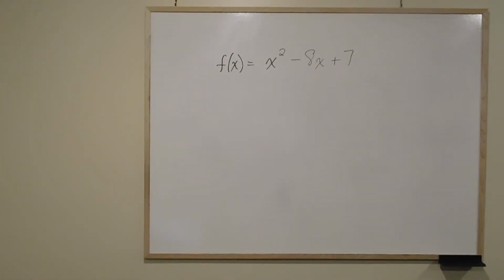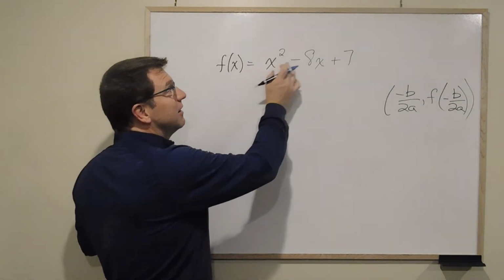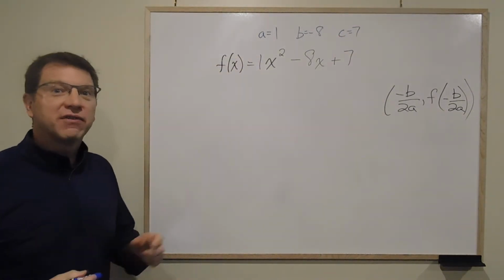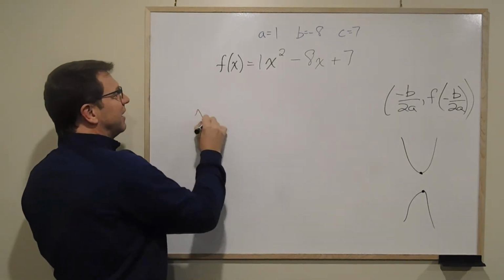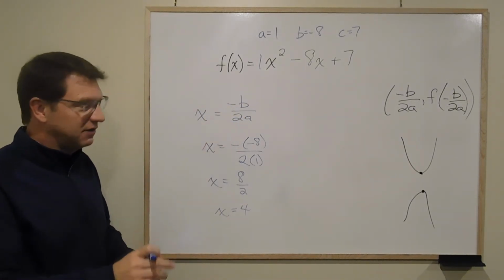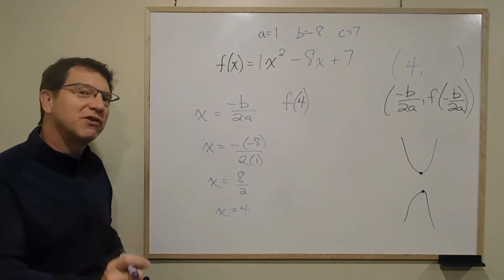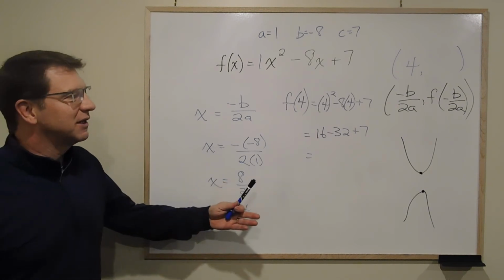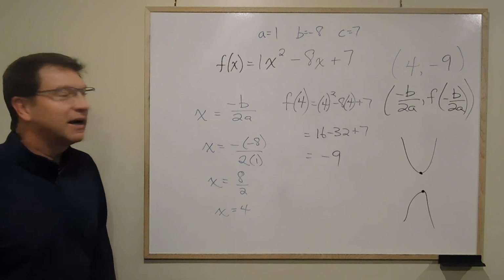1995 week 13 slide 58